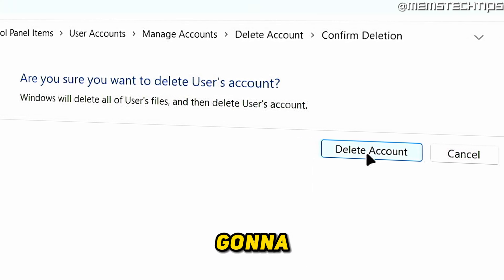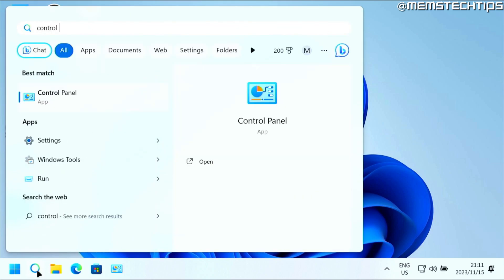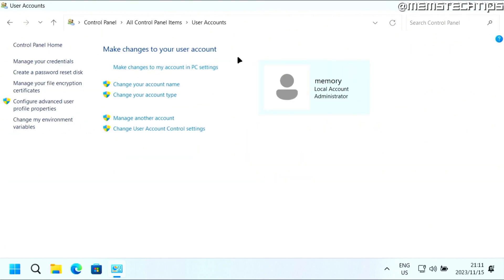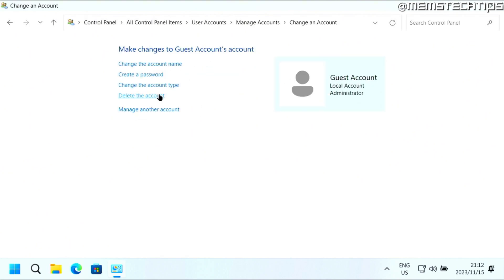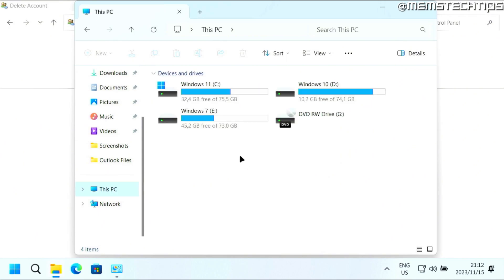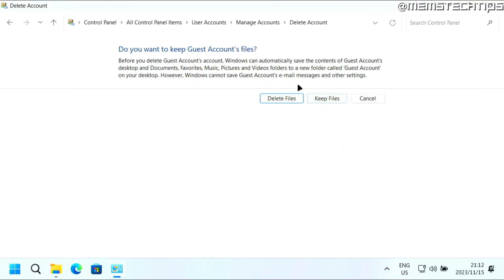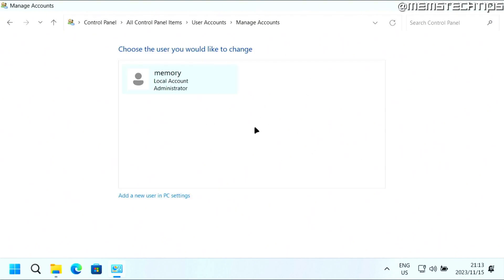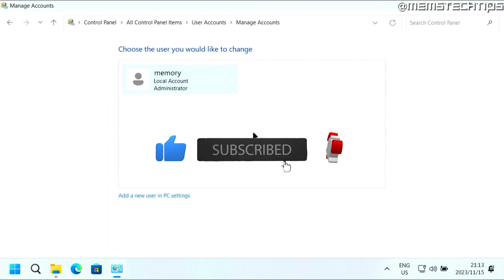How to Remove Other User from Windows 11 & 10 (Tutorial)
In this tutorial video, I'll show you how to remove other user from Windows 11 & 10. So, if you've been wondering how to delete other user accounts in Windows, this video is for you as I'll take you through the entire process step-by-step.